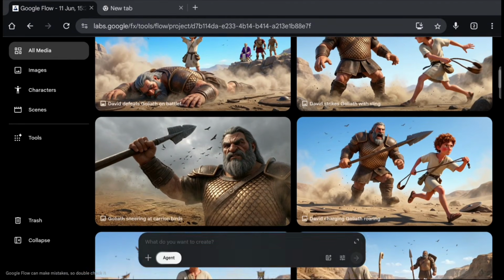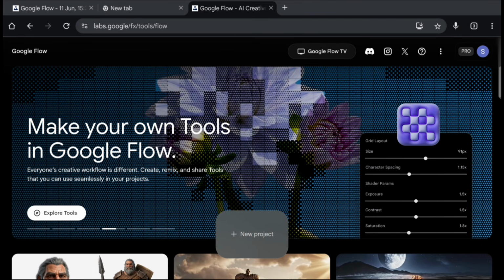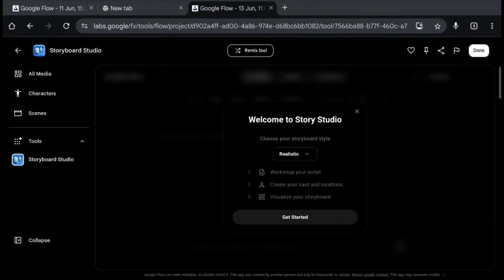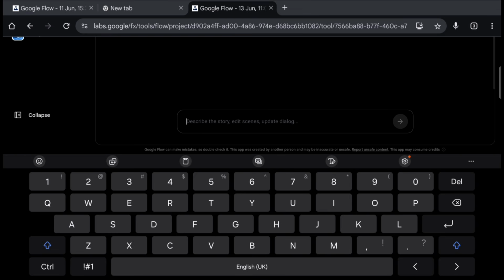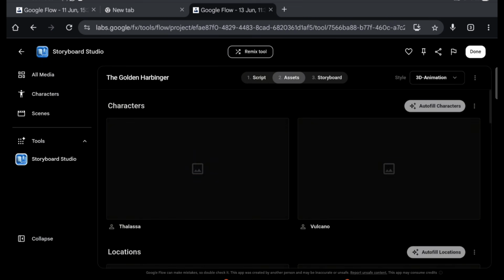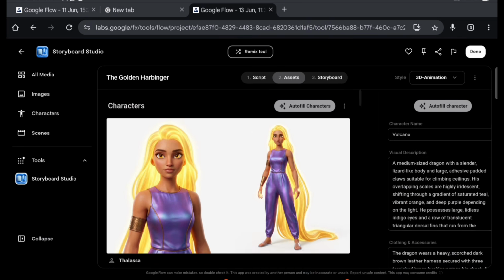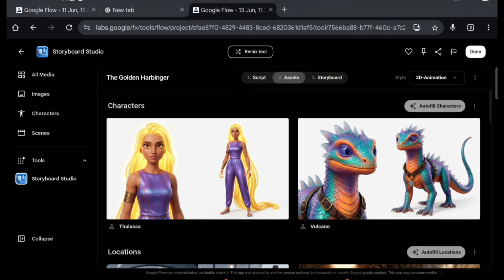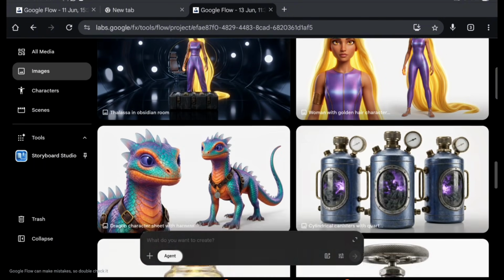Free Google Story Board Tool: From Script To Visual Story Board In Minutes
In today's tutorial, I'm going to show you how I created an entire 3D animation storyboard using Google Flow Storyboard with just a single prompt. That's right! Instead of spending hours creating characters, locations, props, and scenes manually, Google Flow can automatically generate everything for you in just a few clicks.

So make sure you watch this video until the end because I'll also show you how to regenerate assets, improve your character designs, and get better storyboard results. Let's get started.

TIMESTAMPS
00:00 Introduction
00:45 What is Google Flow Storyboard?
01:20 Creating a New Project
02:05 Accessing Storyboard Tools
03:10 Choosing Your Storyboard Style
04:25 Generating a Story Script with One Prompt
06:00 Creating Characters Automatically
08:15 Generating Locations and Backgrounds
09:40 Creating Props Automatically
11:10 Regenerating Characters and Assets
13:30 Creating the Complete Storyboard
15:20 Reviewing Generated Scenes
16:45 Tips for Better Results
18:10 Final Thoughts
18:50 Join Our Telegram Community

✅ How to access Google Flow Storyboard
✅ How to generate a complete story script using AI
✅ How to automatically create characters
✅ How to generate locations and backgrounds
✅ How to create story props automatically
✅ How to regenerate images for better quality
✅ How to generate a complete storyboard
✅ How to speed up your animation workflow
✅ How to create professional AI animation projects

If you found this tutorial helpful, please LIKE this video, SUBSCRIBE to One Digital Hub, and turn on the notification bell so you never miss any AI tutorials, YouTube growth tips, and digital skill training videos.

Want more hidden AI tools, YouTube growth secrets, viral content ideas, monetization tips, and updates we don’t post on YouTube?
Join our WhatsApp and Telegram community right now and stay ahead in the digital space.

Tap the link below to join now

Join now and take your content creation journey to the next level

Catch up with other amazing videos

10 Easy Ways to Get Free Coins on Popo Live | Beginners Guide to Earning Daily on Popo